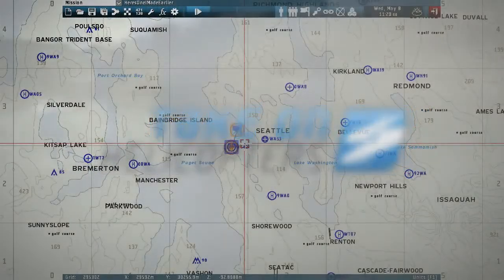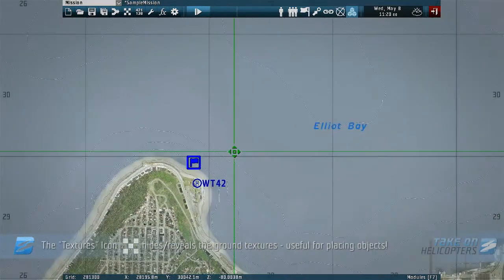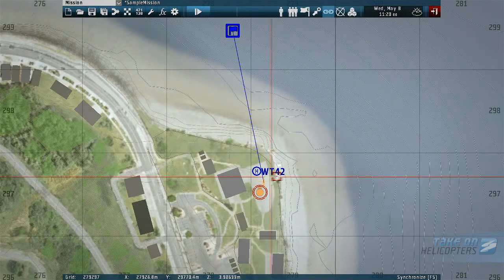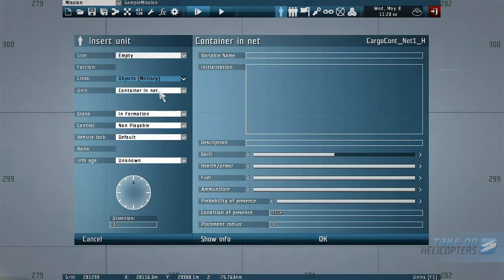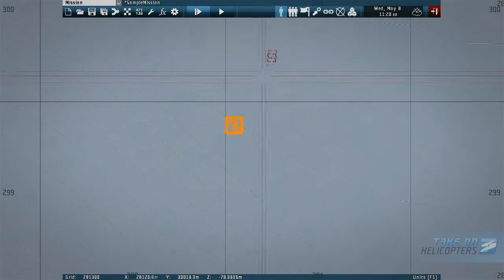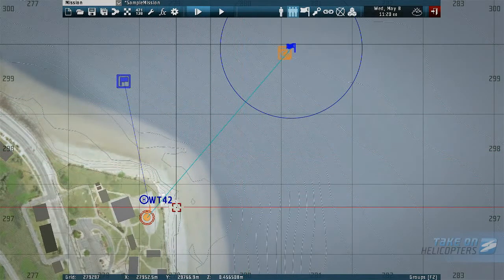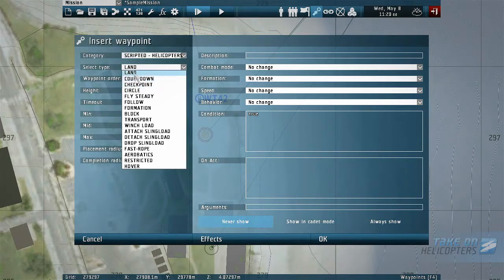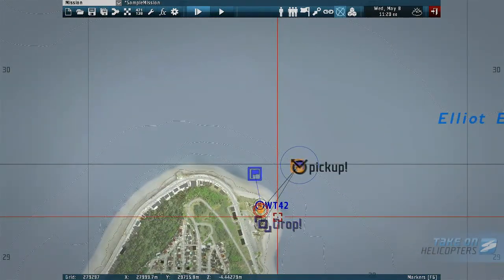Take On Helicopters "Editor Guide" Trailer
Take your first steps towards mastering rotor-wing flight across a massive range of enjoyable challenges, or create your own missions using the powerful easy-to-use mission editor.

Take to the air above two beautifully rich and expansive environments, based upon real-world North American and South Asian terrain-data.
Take on cutting-edge technology, helicopters modelled in stunning detail, a large-scale, open-world sandbox and authentic flight dynamics...

Take On Helicopters!